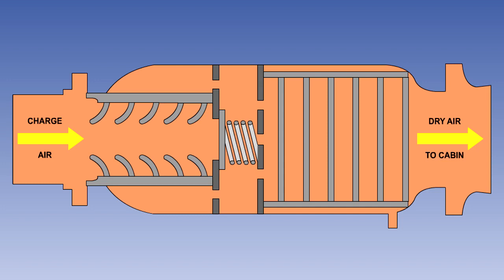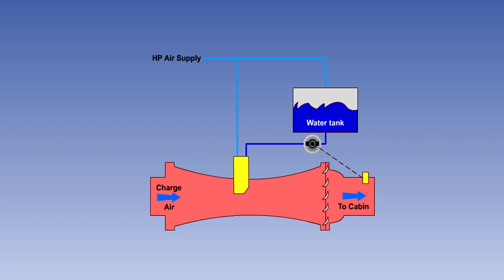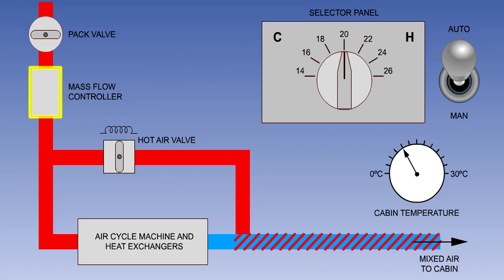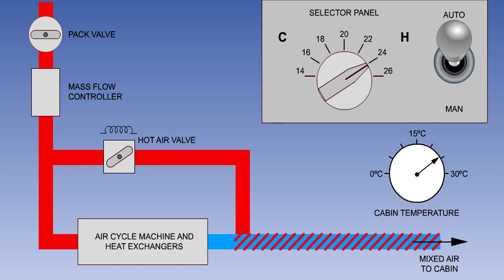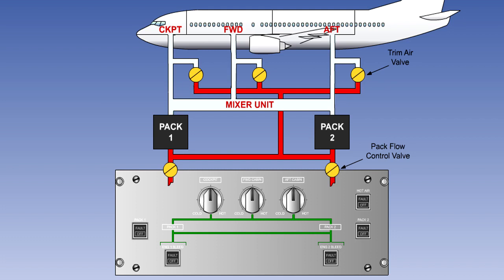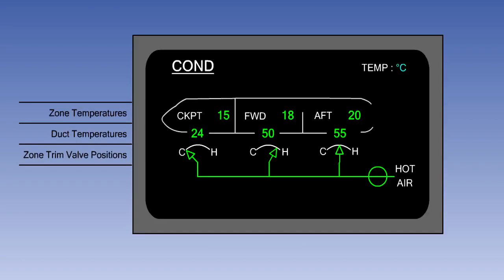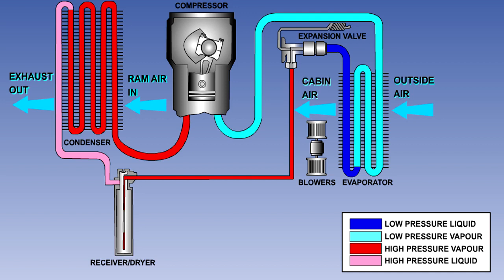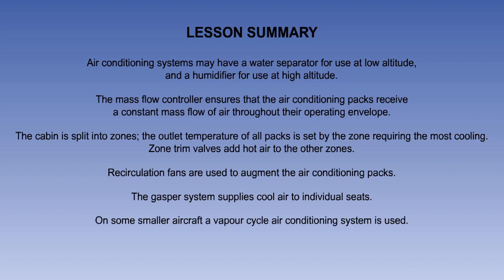40 ATPL Training Airframes & Systems 40 Pneumatics Air Conditioning Part 2 720 X 1280